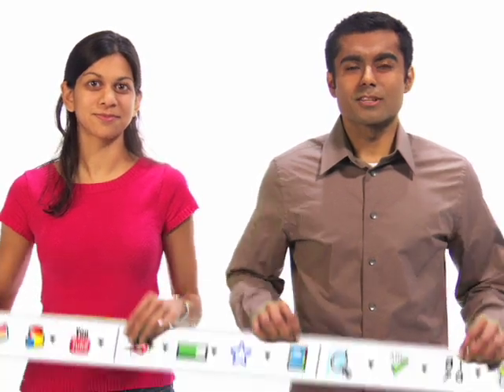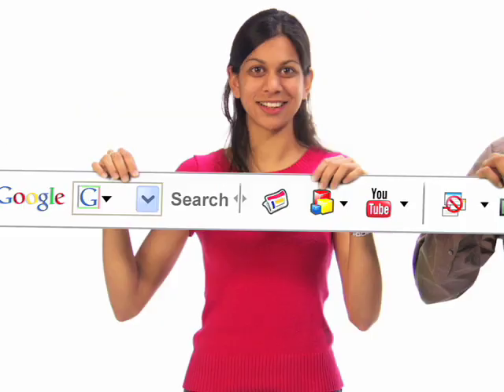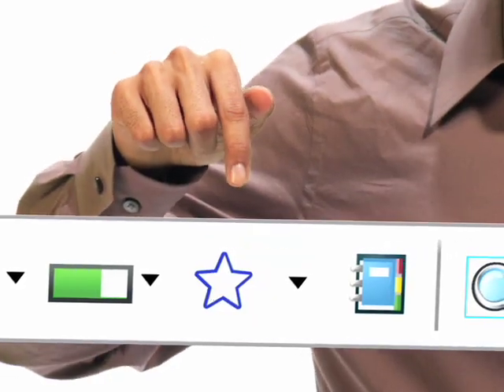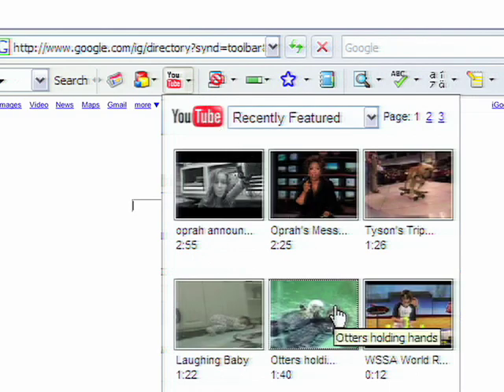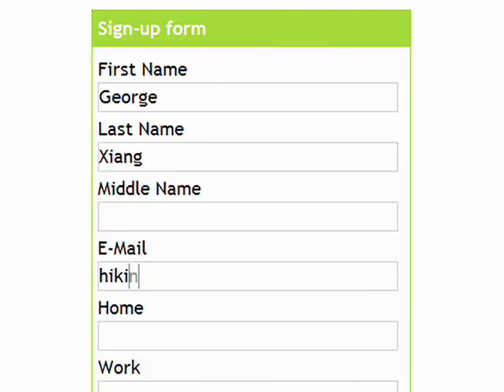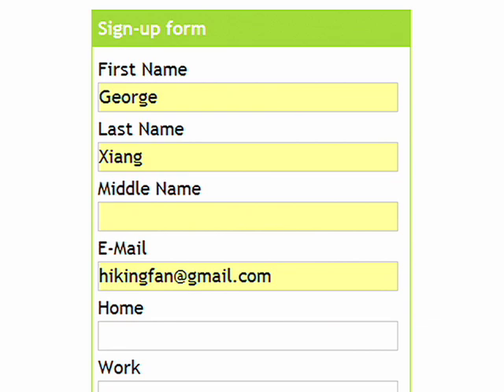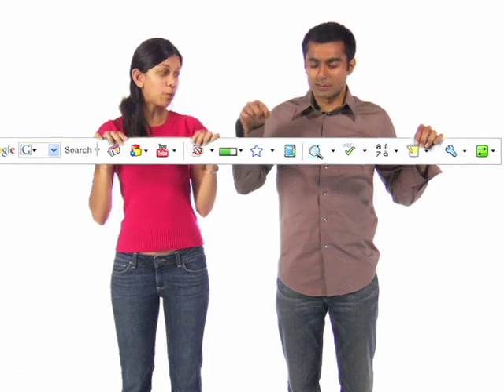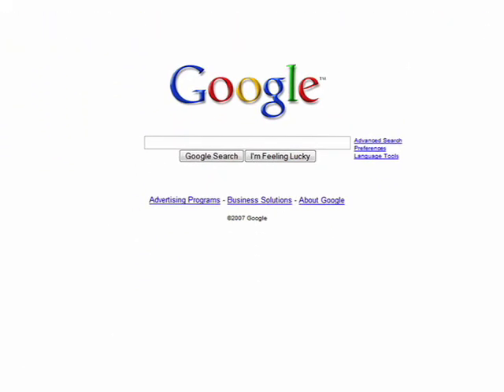Google Toolbar 5: Learn about new features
Google product managers, Avni and Aseem, point out some of the new features of Google Toolbar for Internet Explorer.